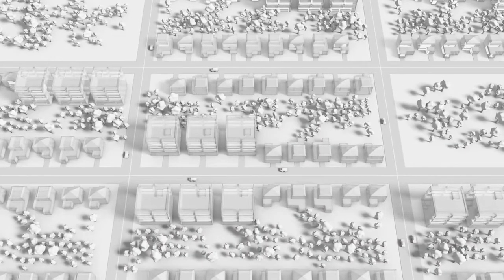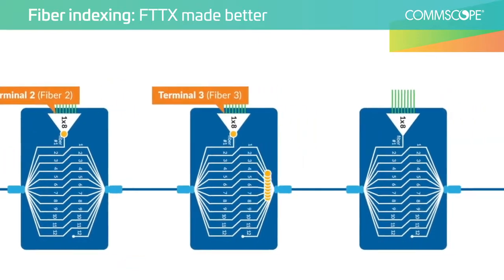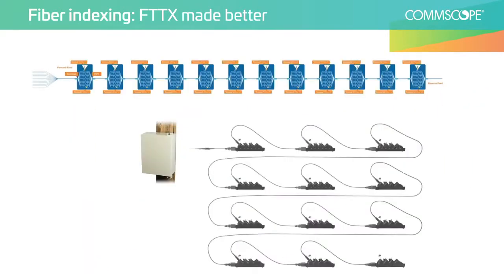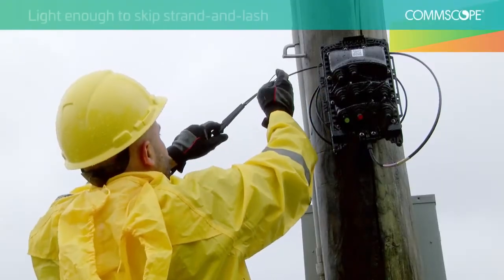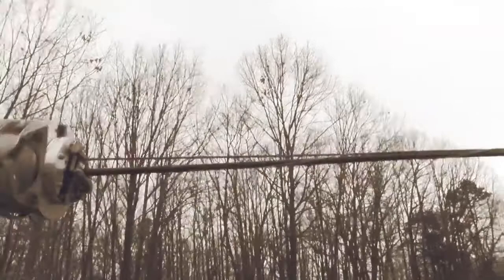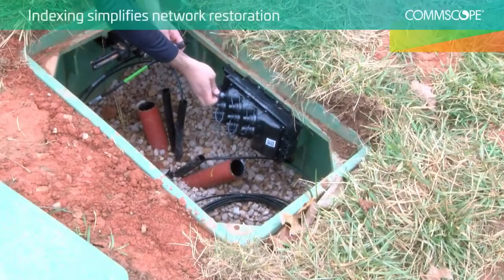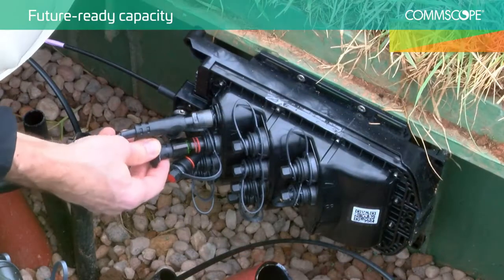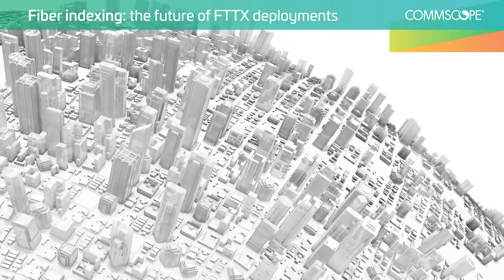Pre-Built FTTX Networks. No Splicing No Cable Drum Trailers. Turnkey FTTX | CommScope Fiber Indexing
-- HOW FIBER INDEXING WORKS
Fiber indexing is a novel approach that uses connectorized cables
and terminals, and allows installers to use a cookie-cutter approach to build out the network. The exact same components are “daisy-chained” together, limiting the need for custom cable assemblies or splicing. The basic building block, which is repeated throughout the service area, includes a terminal, with a built-in splitter, hardened 12-fiber inputs and outputs, and 8 hardened
drops to the homes.

The indexing begins with a 12-fiber cable entering the first terminal. In the terminal, fiber 1 is routed to a splitter for servicing local customers and the remaining fibers are “indexed” or moved up as they exit the terminal to connect to the next terminal. Indexing means that the second fiber entering the terminal will exit as the first fiber to enter the next terminal, and so on in a daisy-chained fashion.